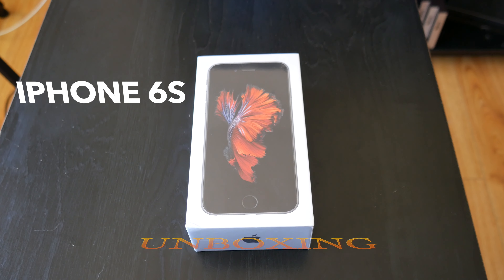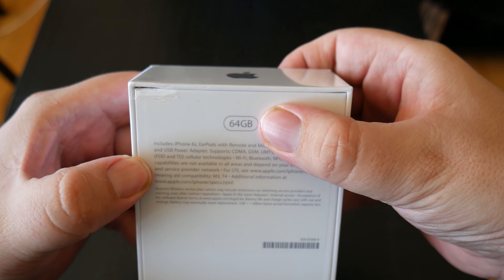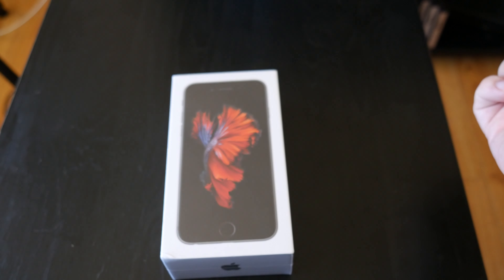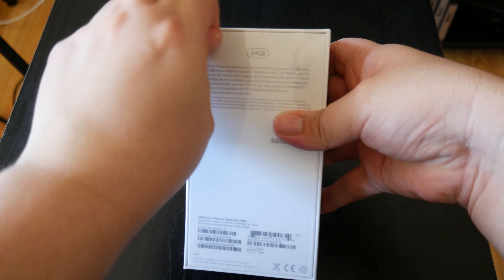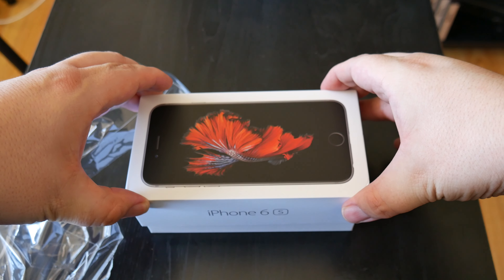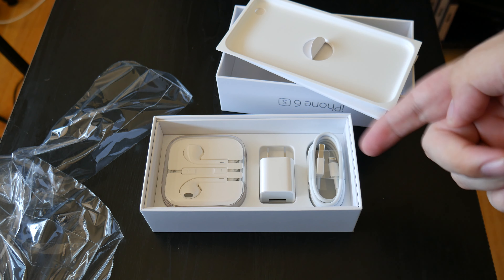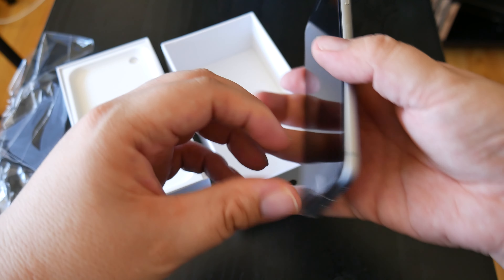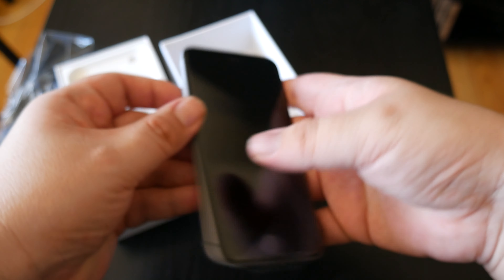IPHONE 6S UNBOXING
IPhone 6S space grey 64GB unboxing